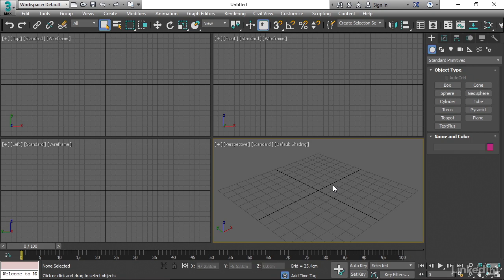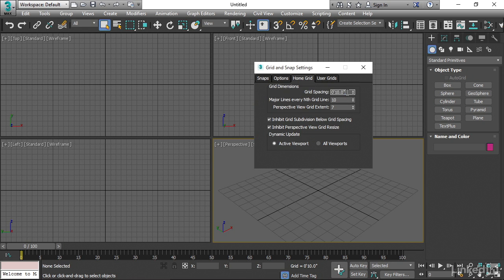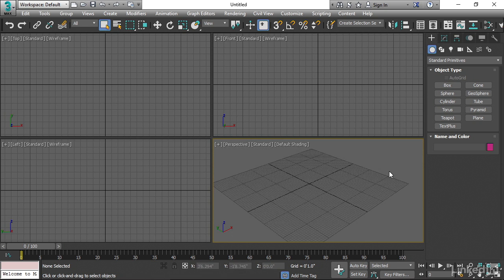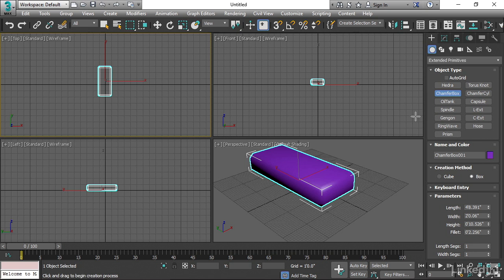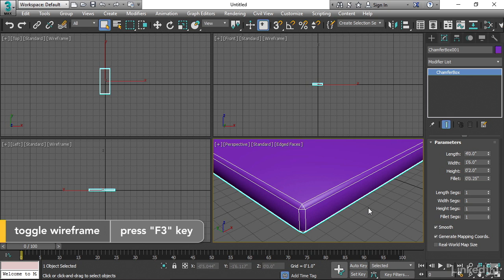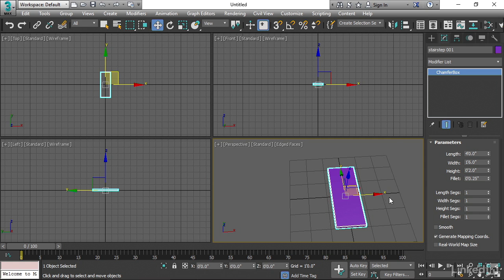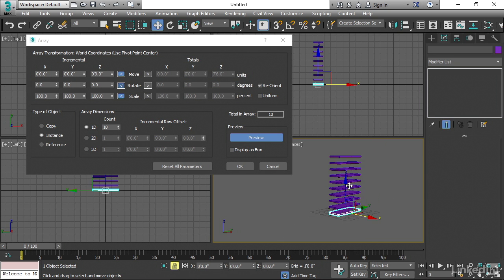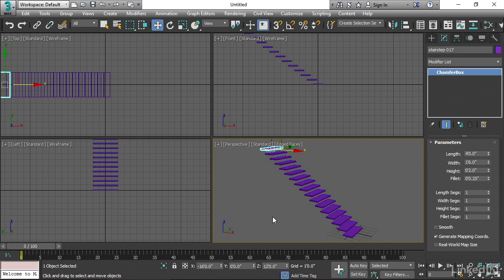3ds Max - Duplicating Objects with Array (Lesson 19) HD